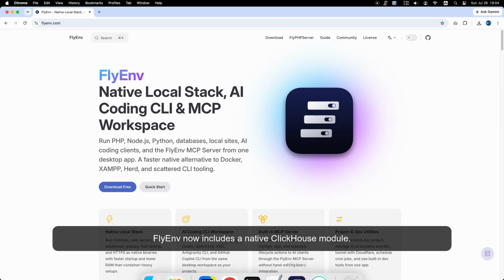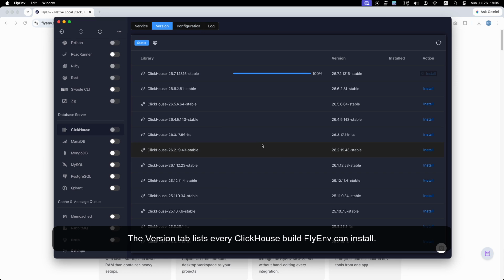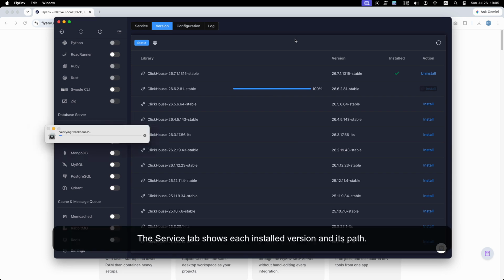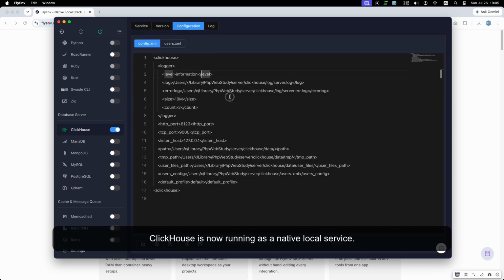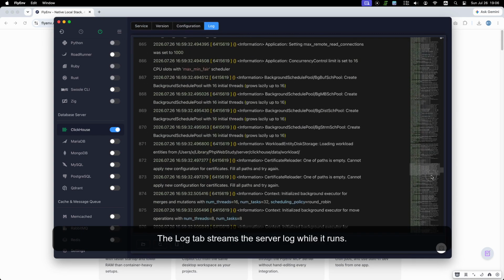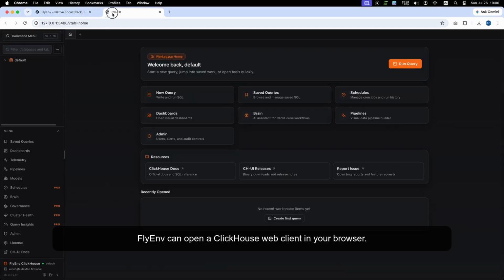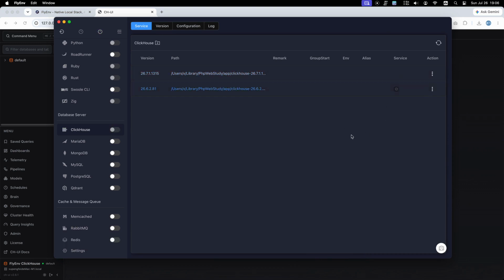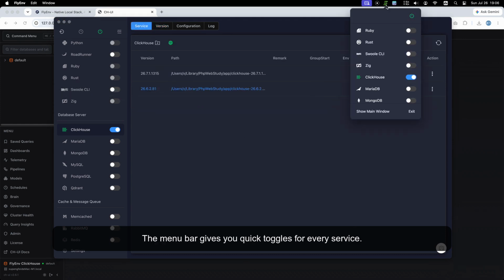Native Local ClickHouse in 2 Minutes (No Docker, No Config) - FlyEnv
FlyEnv now ships a native ClickHouse module. Install any ClickHouse build, keep several
versions side by side, start the server as a native local service, edit config.xml and
users.xml in the app, follow the live log, and open a ClickHouse web client in your
browser - all from one desktop app. No Docker, no manual setup.

What's covered
- Where ClickHouse lives in the FlyEnv sidebar, next to MySQL, PostgreSQL and MongoDB
- Installing official ClickHouse builds with one click
- Keeping multiple versions installed and switching the running one
- Setting the default version for the machine
- Editing config.xml and users.xml, then restarting from the same window
- Streaming the ClickHouse server log while it runs
- Opening the built-in ClickHouse web client, already connected to the local instance
- Menu bar toggles and adding ClickHouse to group start

FlyEnv is a native local development environment for macOS, Windows and Linux: PHP,
Node.js, Python, databases, local sites, AI coding clients and the FlyEnv MCP Server
from a single app - a faster native alternative to Docker, XAMPP, Herd and scattered
CLI tooling.

0:00 Intro - ClickHouse in the Database Server group
0:17 Install ClickHouse versions
0:33 Set the default version and start the service
0:51 config.xml, users.xml and live logs
1:01 Open the ClickHouse web client
1:24 Switch the running version
1:36 Menu bar toggles and group start